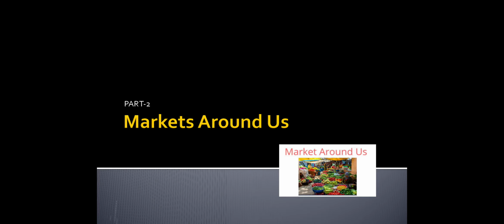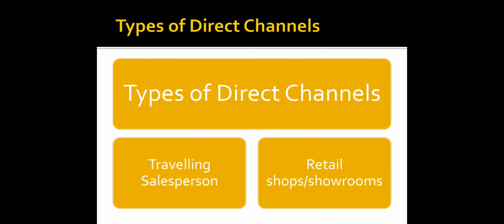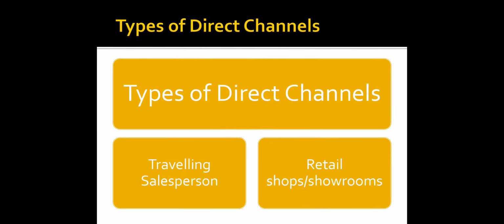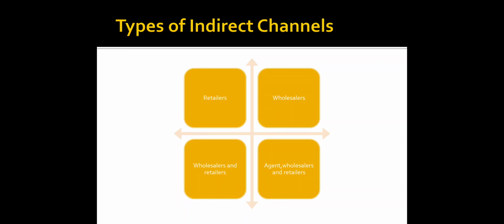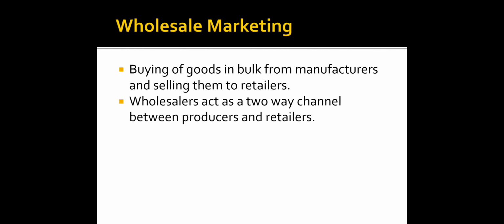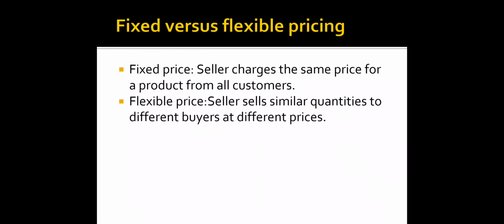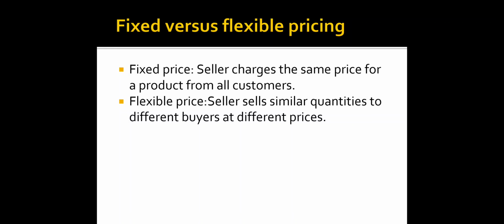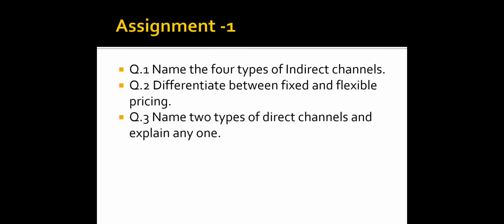Class 7 Social science Civics Ch 7 Markets around us part 2